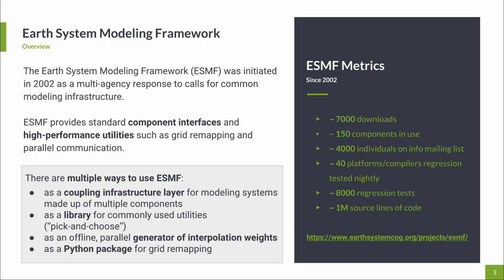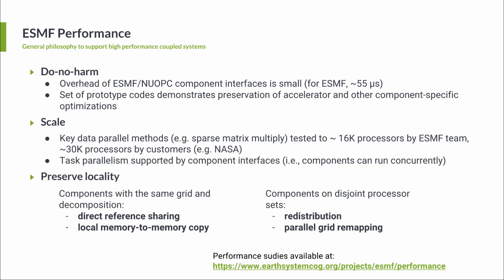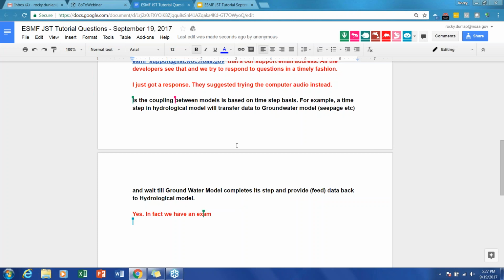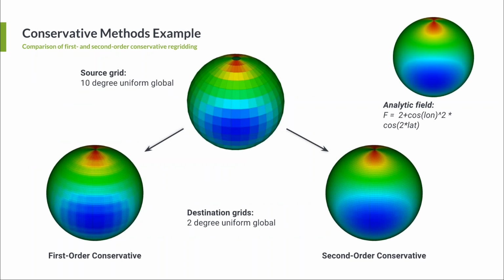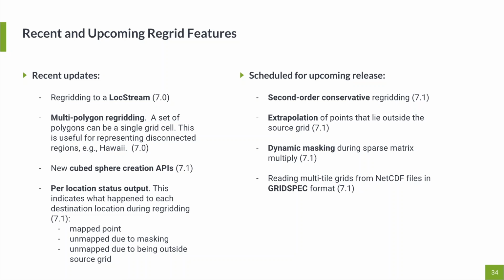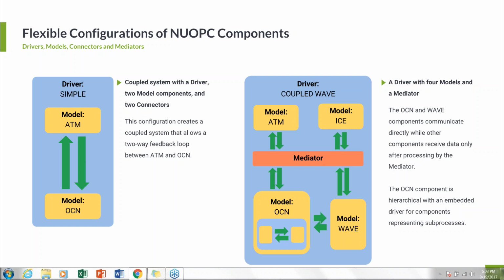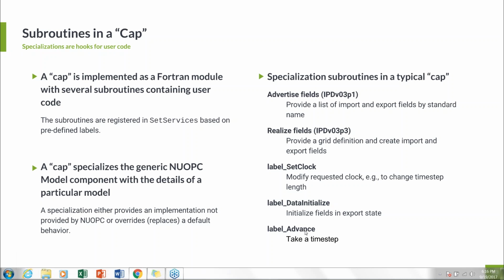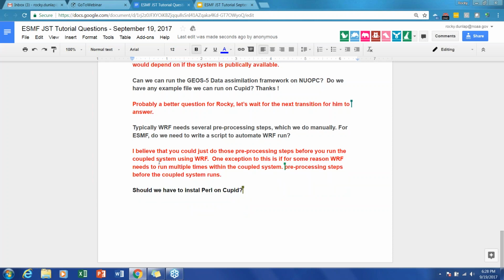Earth System Modeling Framework Tutorial - Sept 19, 2017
Recording of a webinar covering ESMF, ESMF regridding, and the NUOPC interoperability layer.  It was held September 19, 2017.